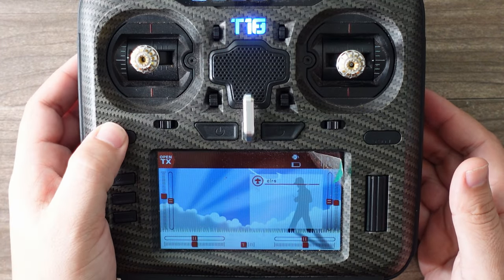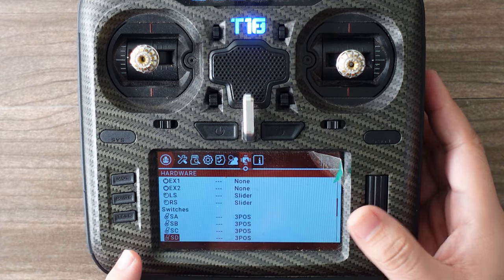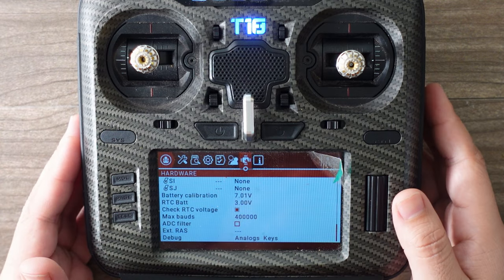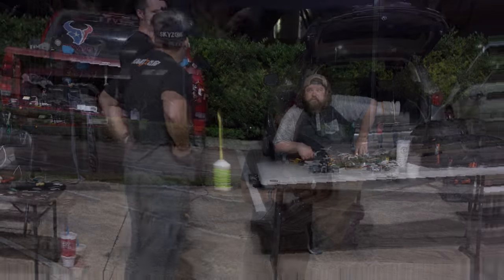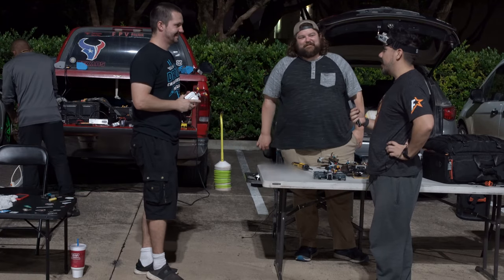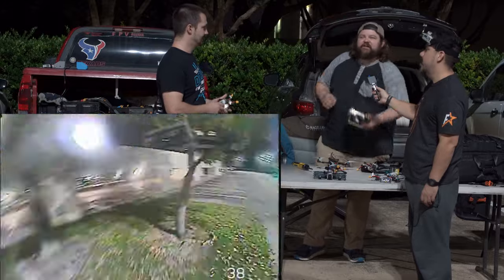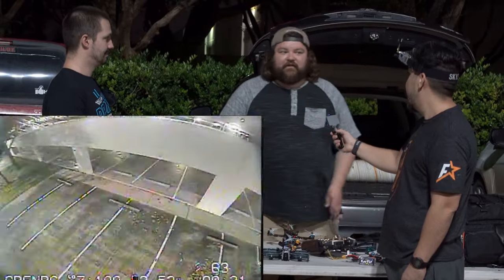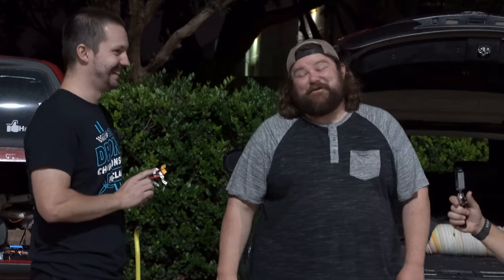TURN ADC Filters off! - Pawel cant feel them? Why? Drone smooth settings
ADC Fitler settings and why they must be off and why Paweł Spychalski cant feel the difference?